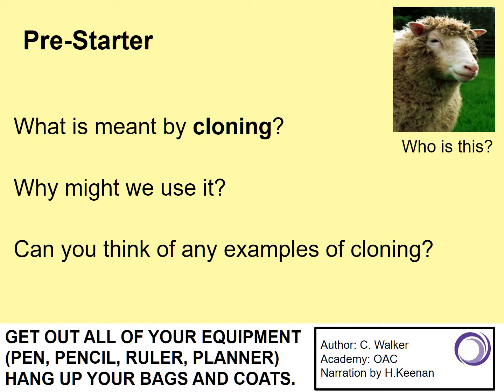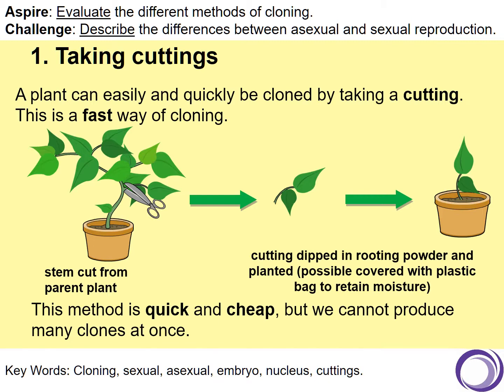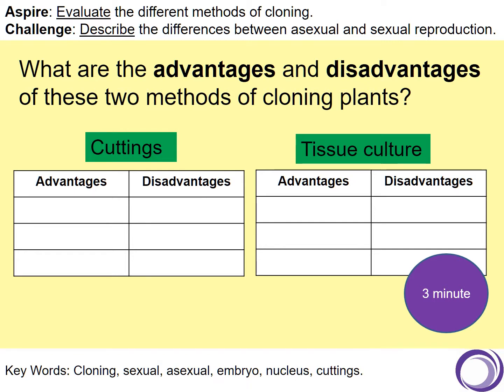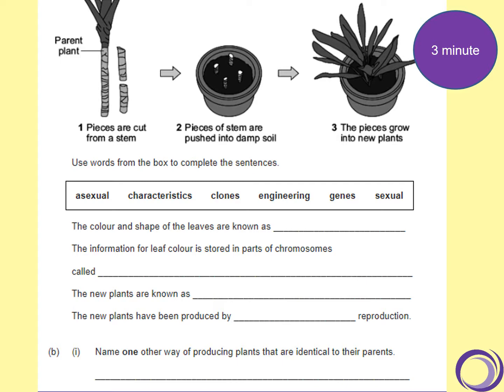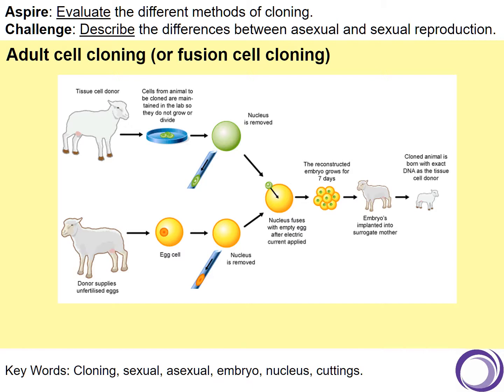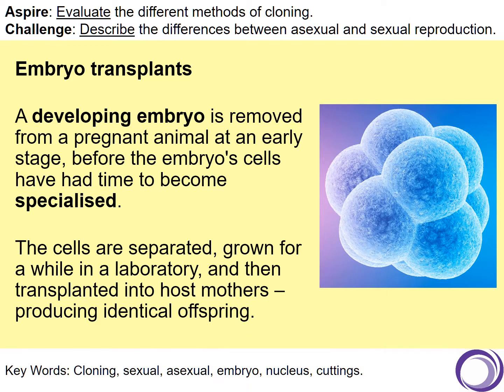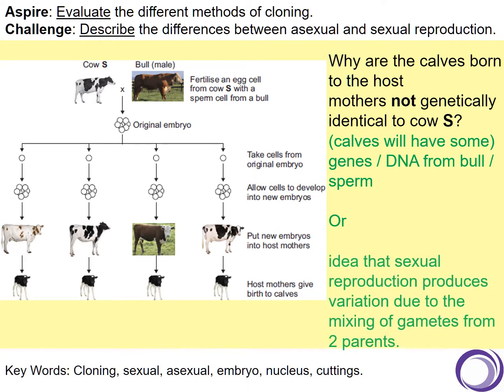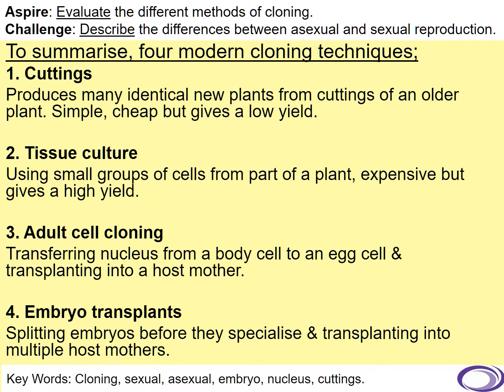Cloning TRIPLE only